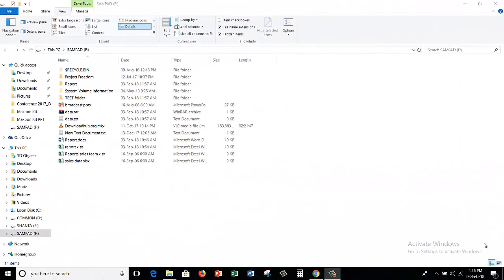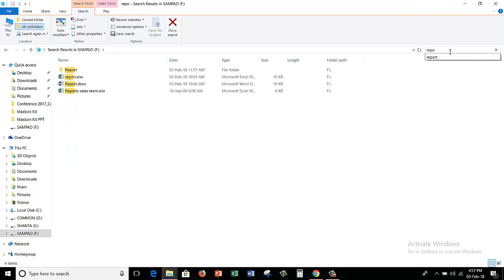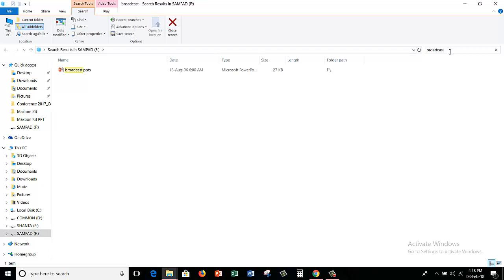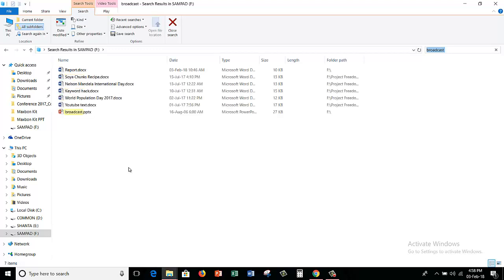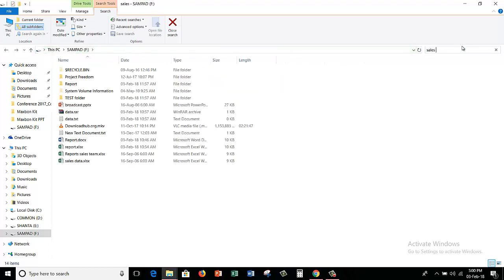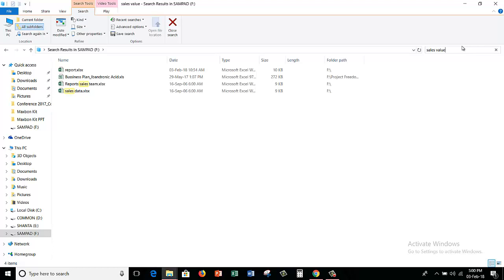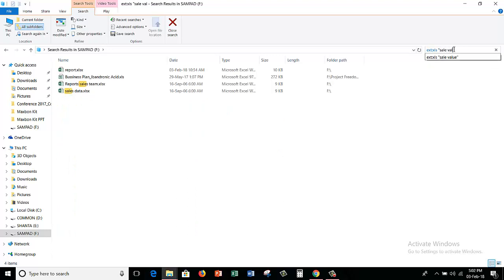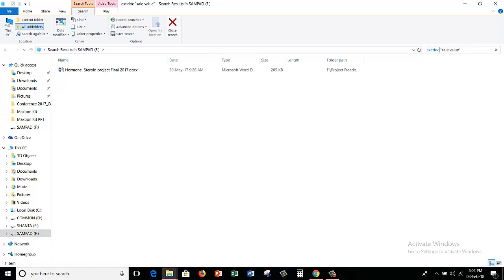Faster File Searching Tricks in Windows PC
This video is a tutorial explaining some interesting tricks for searching files in windows PC.